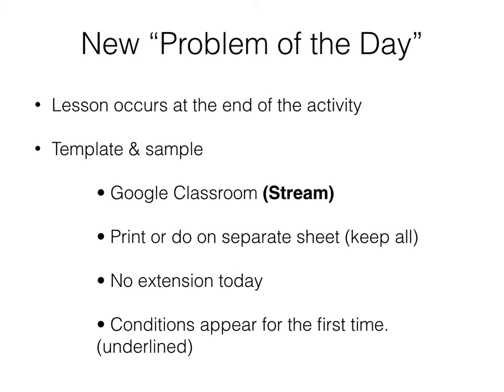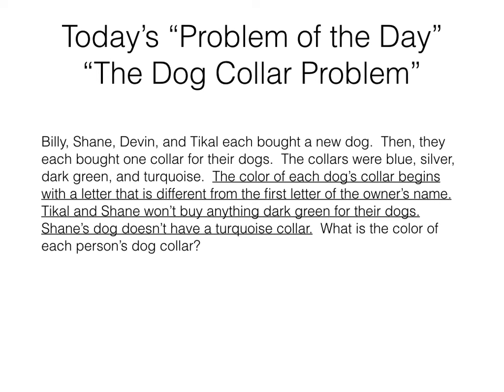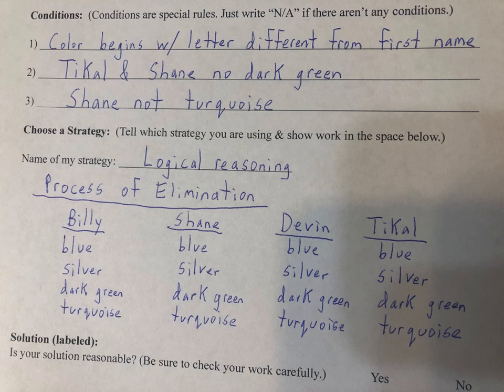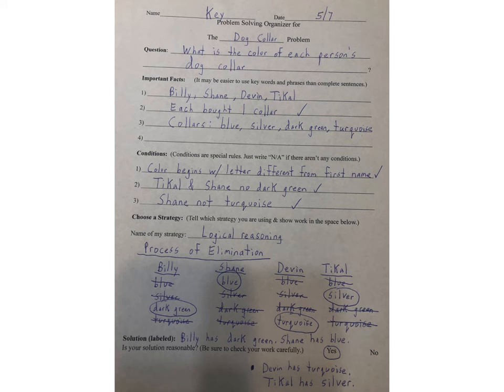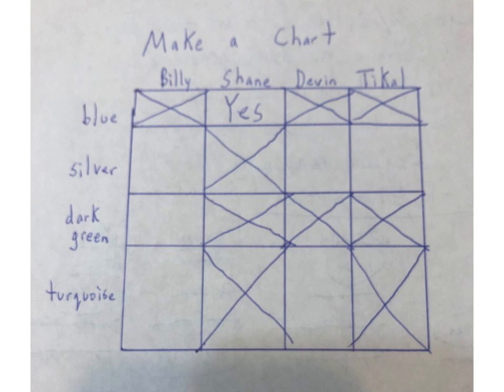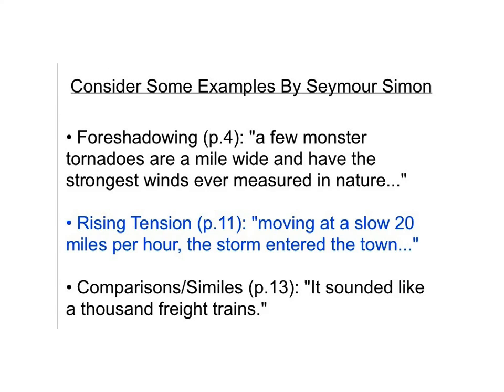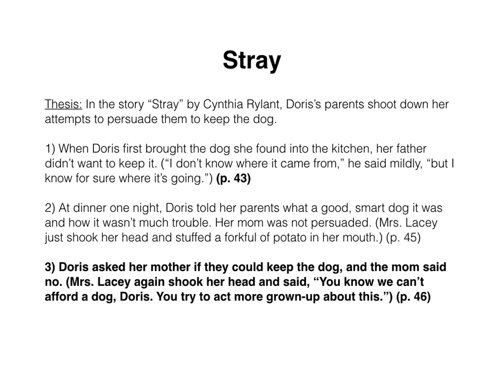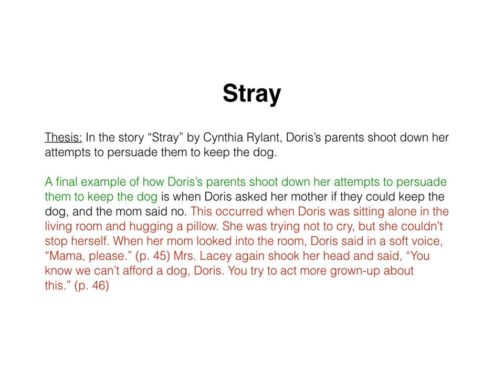May 7th Overview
This video provides an overview of the learning activities for May 7, 2020.